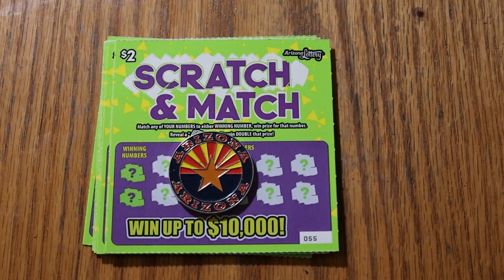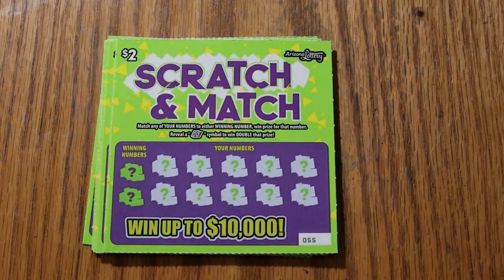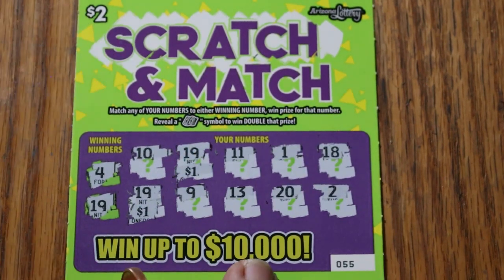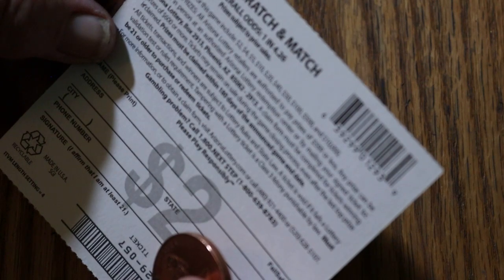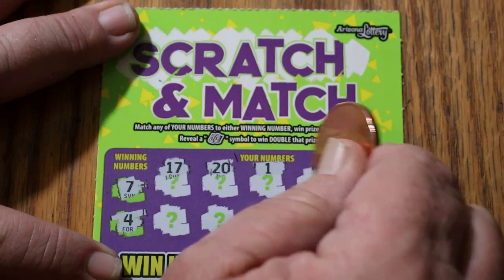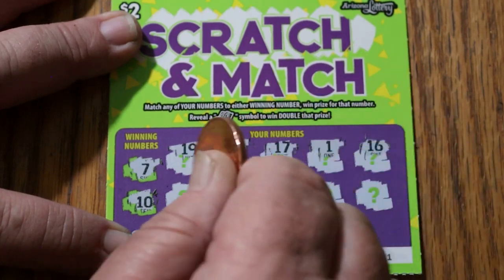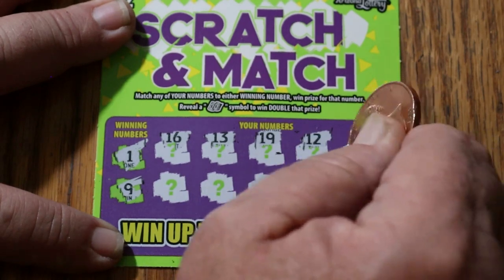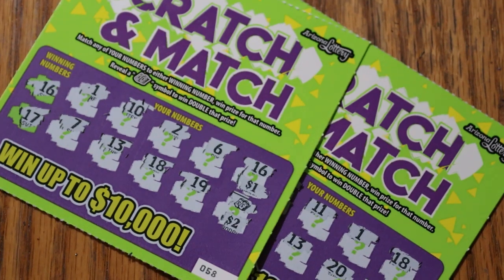Ten $2 SCRATCH & MATCH Tickets! 🙂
A short trip into low boy country!